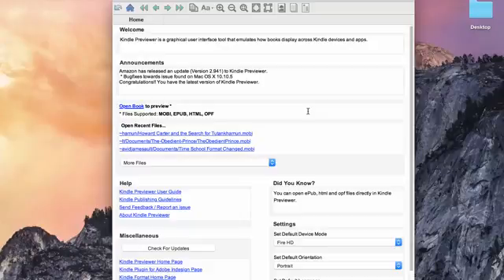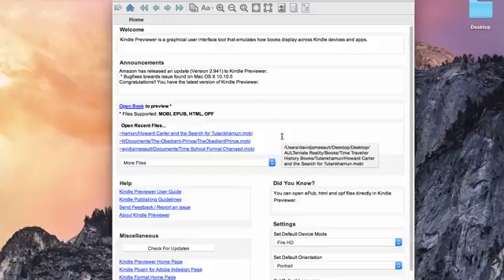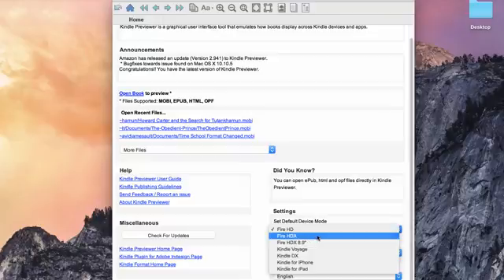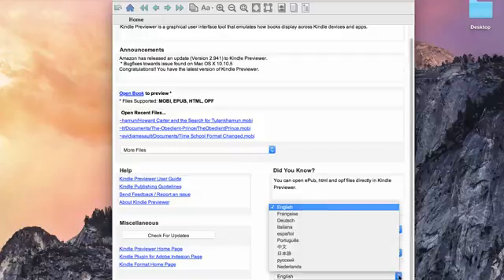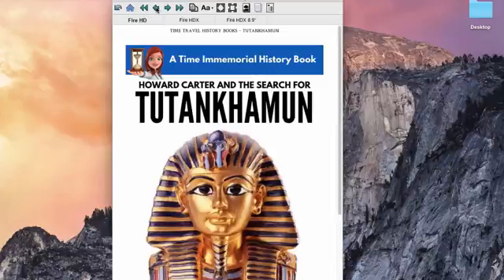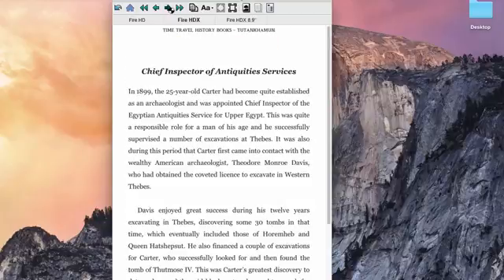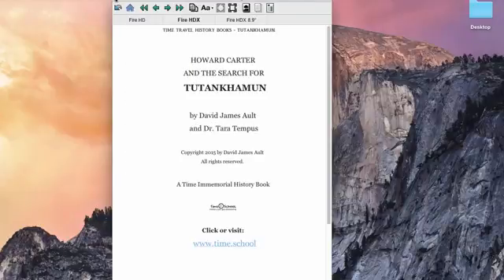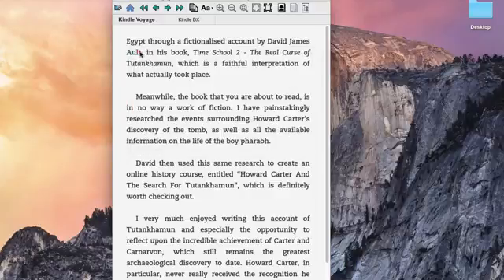Validating your ebook using the Kindle Previewer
A detailed look at validating your ebook using Amazon's free emulator, the Kindle Previewer.

This lecture is taken from the premium online course, How To Format For Kindle and ePub